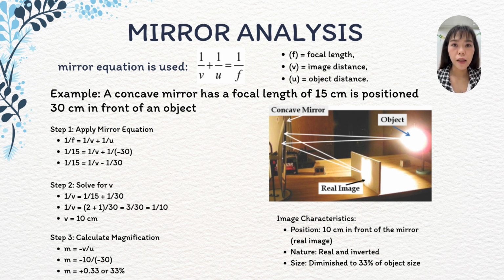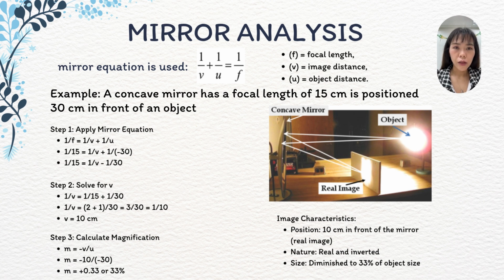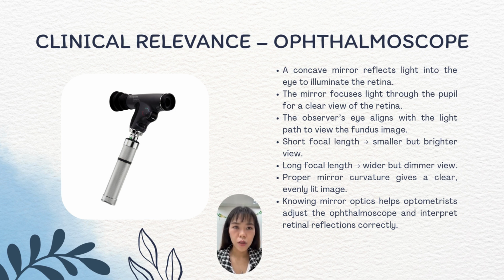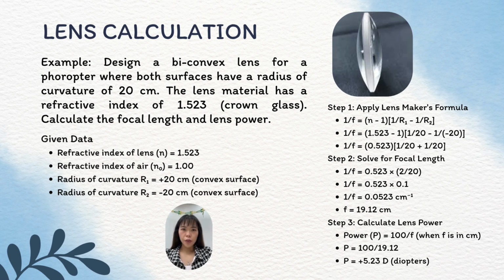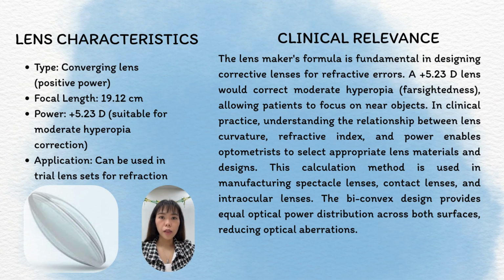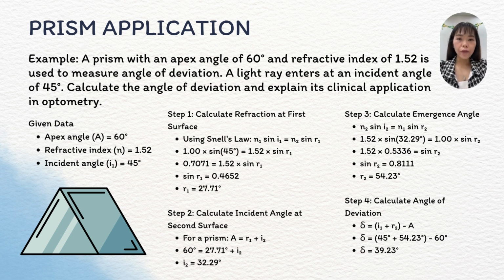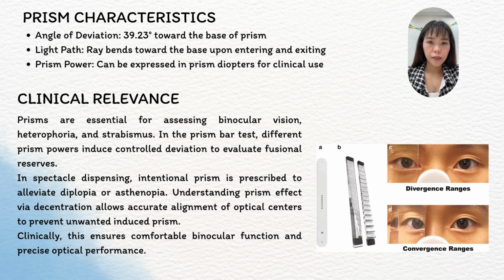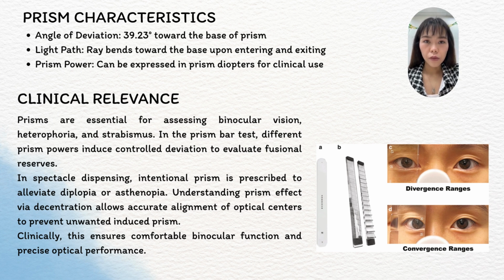OPTICS II OOP10503 – Project Title: Applied Optics Principles with Calculations